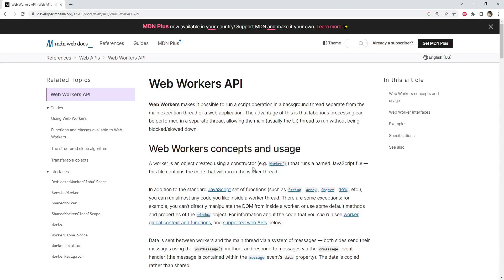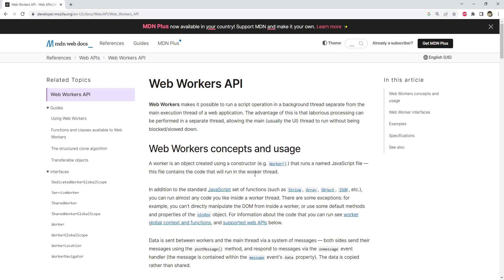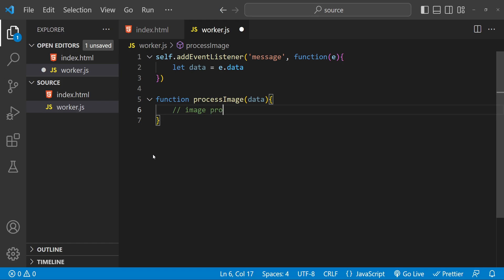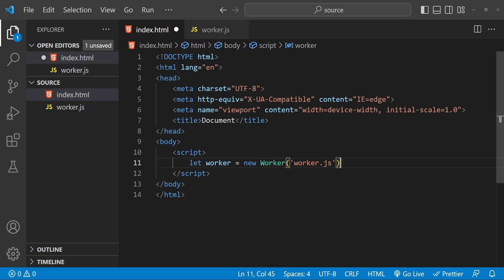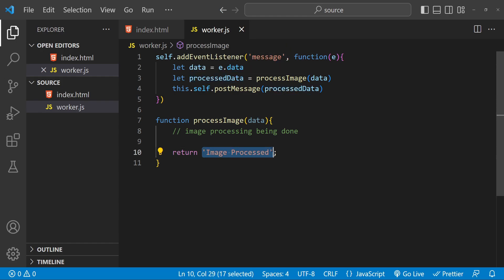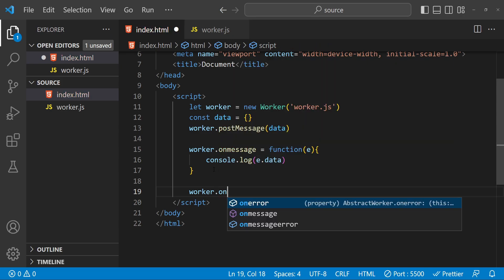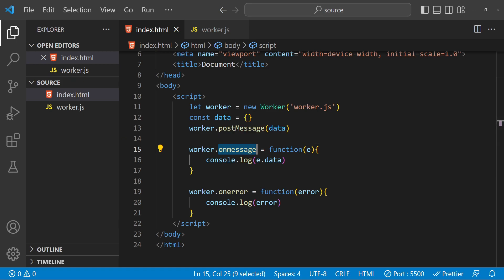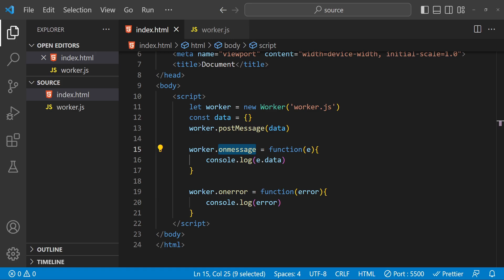JavaScript Web Workers: A Beginner's Guide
JavaScript web workers allow you to run JavaScript code in the background, without blocking the main thread. This is a powerful tool for performing long-running tasks, such as image processing or data analysis, without affecting the performance of your web application.

In this video, we'll go over the basics of web workers, how to create and use them, and some best practices for working with them. We'll also cover error handling and communication between the worker and main thread.